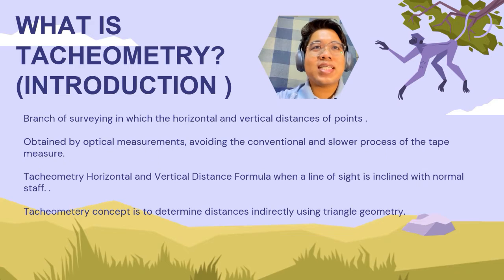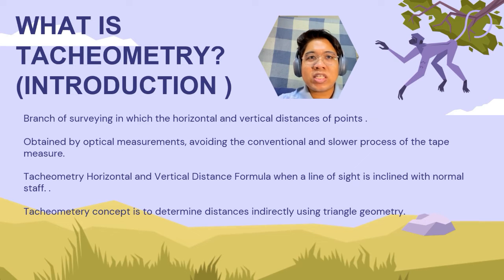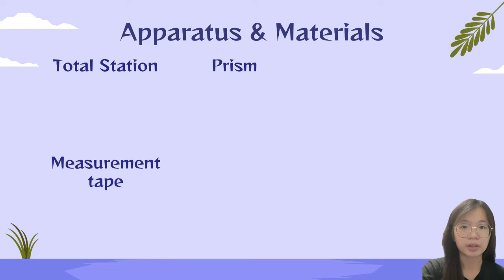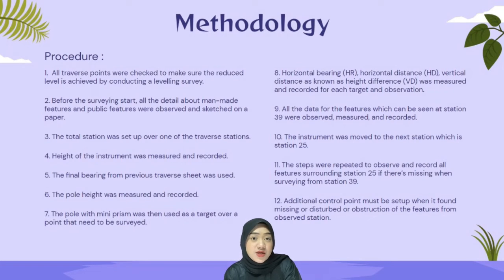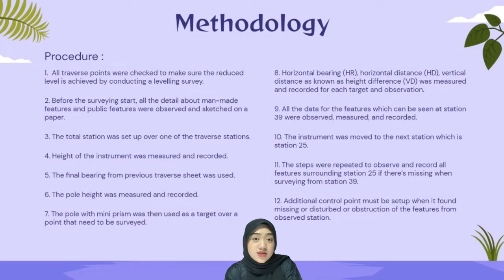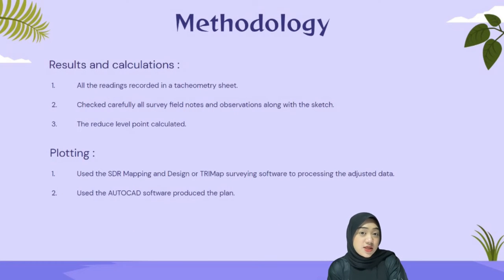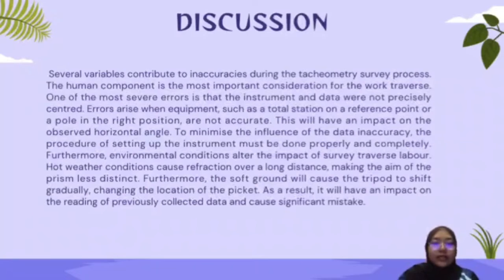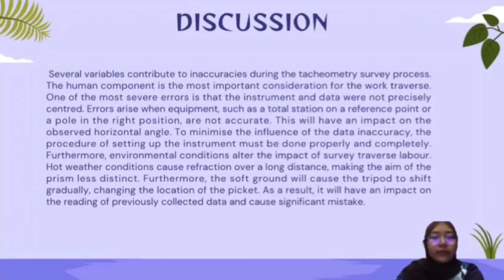Video Prensentation Tekimetri Group 5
Geometri Section 4